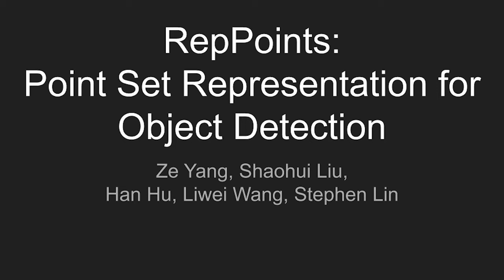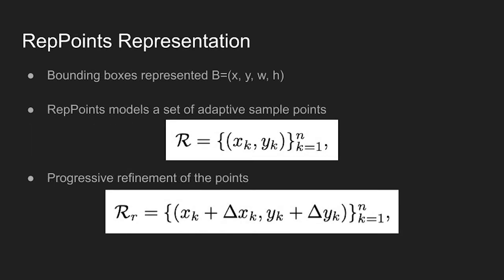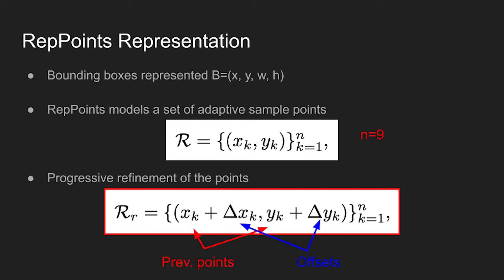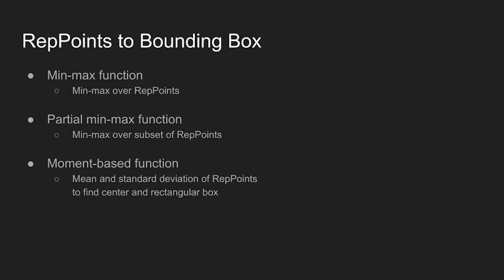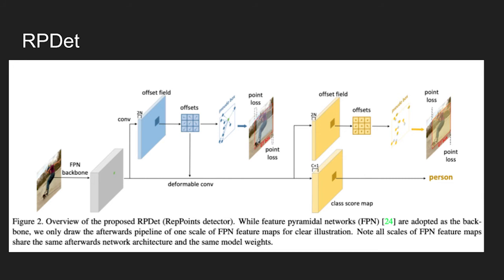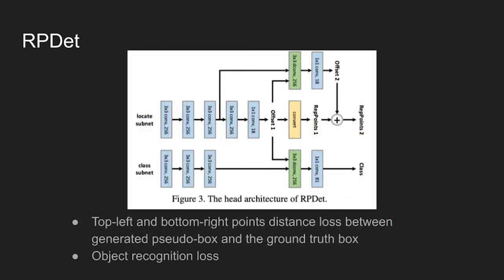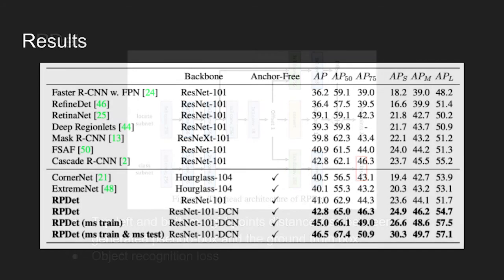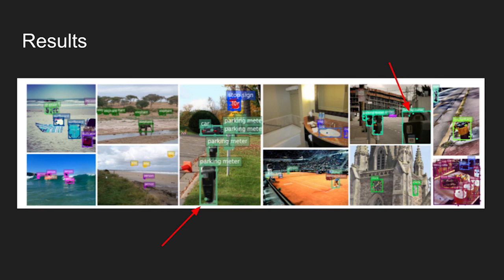RepPoints: Point Set Representation for Object Detection